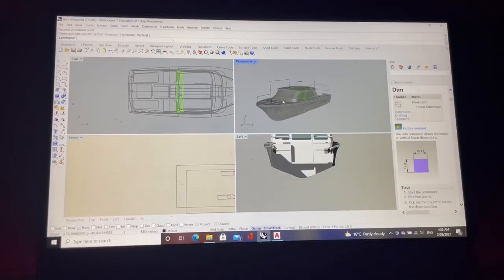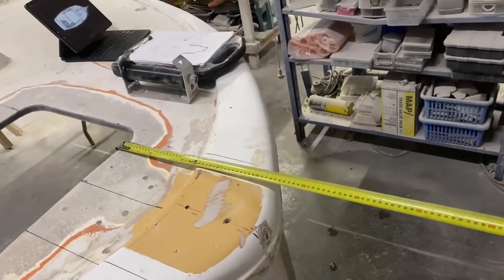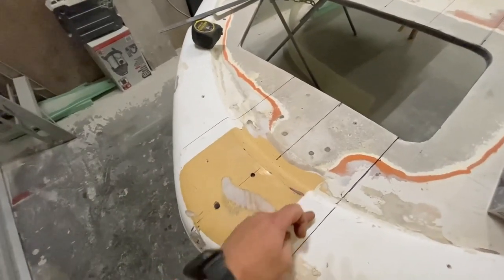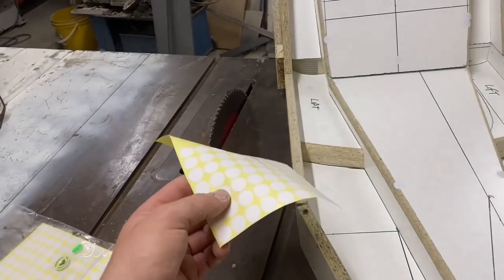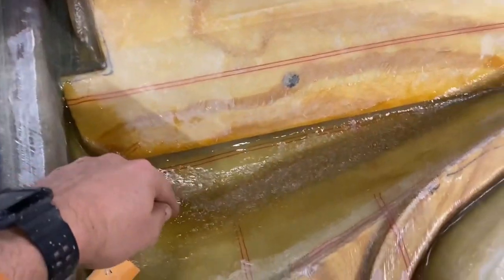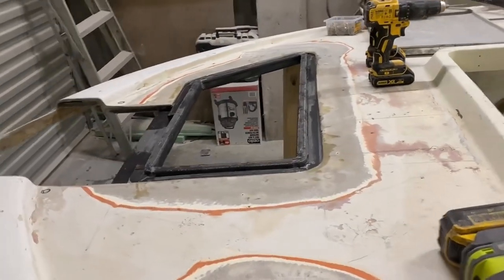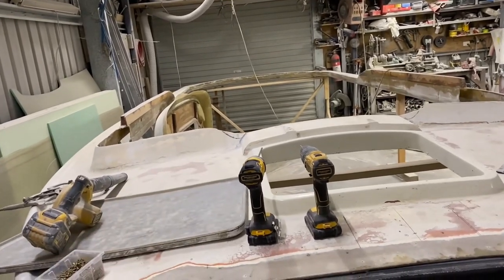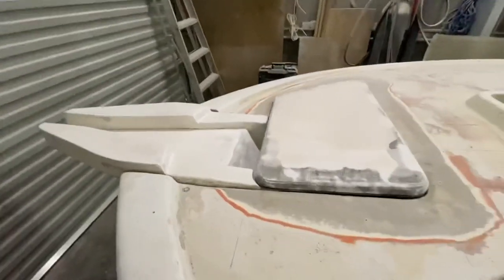25ft Bertram Project - Blob 32 - Making the bowsprit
In this video I cut out the anchor will hatch in the deck and make a bowsprit out of a cheap melamine mould that I make. Spoiler! It doesn’t turn out how I wanted.

I want to say a big thank you to Luke For sending me all of the information that he did and all of the photos of his rebuild. It will really take the guess work out of everything for me!! Thank you!

If you want to show off some pictures of your Bertram comment to me and I’ll put them in my next video??

Blob 32 Music
0:05 - 1:30

3:13 - 4:31
Musician: Repina

8:13 - 10:15
Musician: Sugar Beats

10:42 - 11:12
Kick Flip
Fugu Vibes

11:35 - 11:54
Funtime
Paulo Butorin

12:54 - 13:42
Nice Wave
Captain Qubz

15:48 - 16:20
Teenage Dream
Curtis cole

16:42 - 17:59
Hiphop Mood
Nesterouk